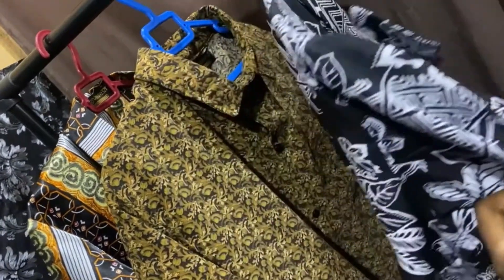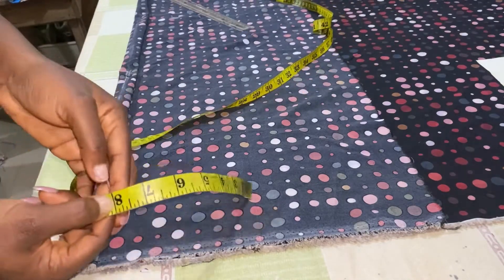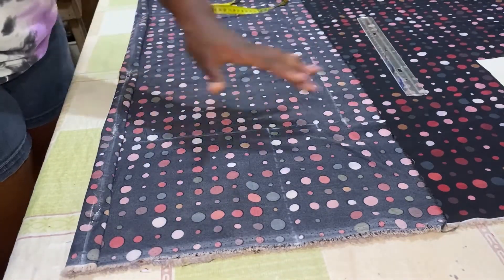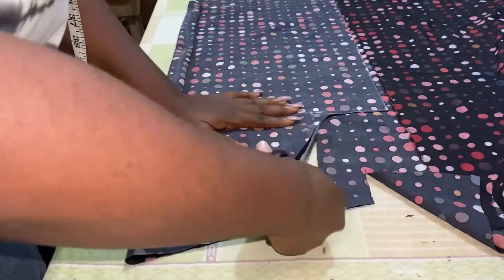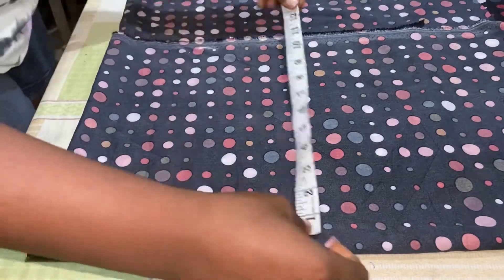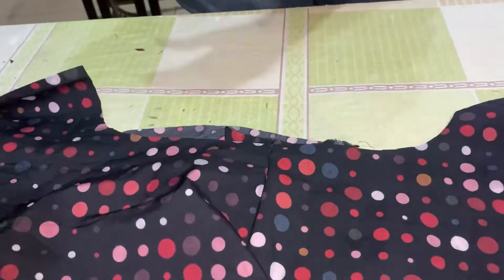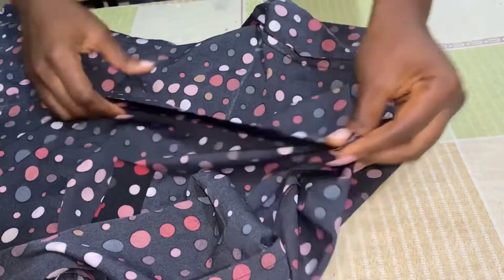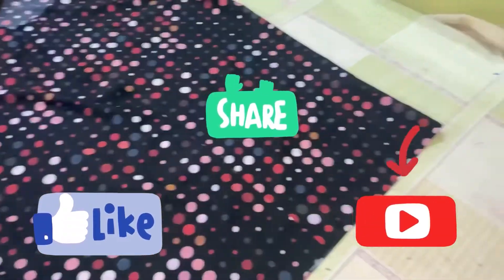How to cut and join a Vintage shirt Step by step @Signature32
How to cut and join a vintage shirt step by step easiest method @Signature32